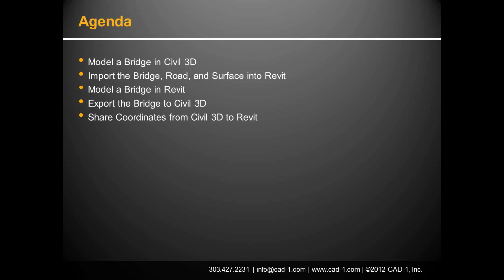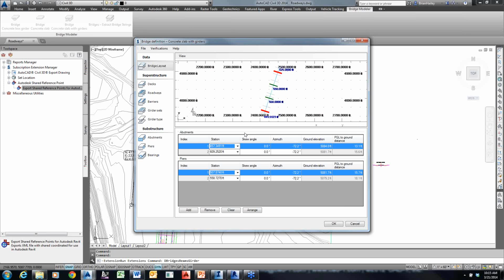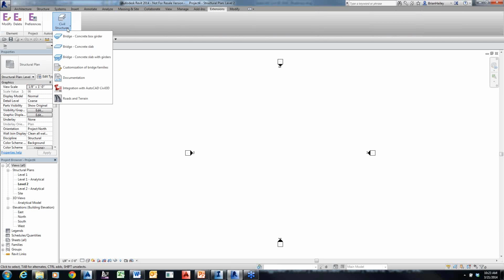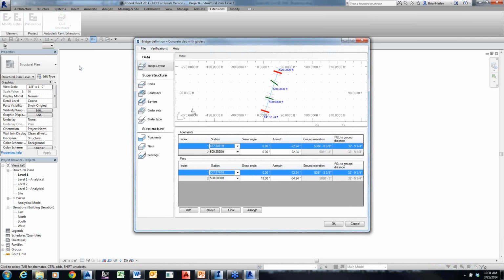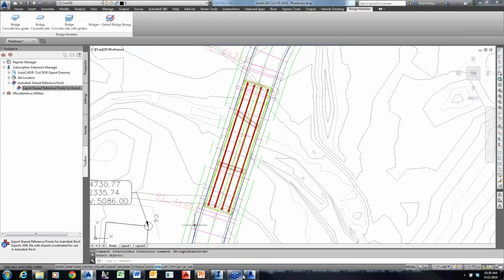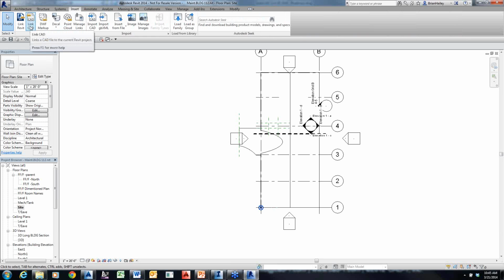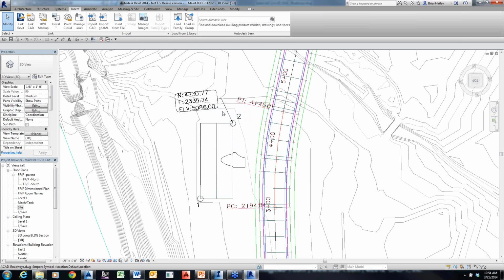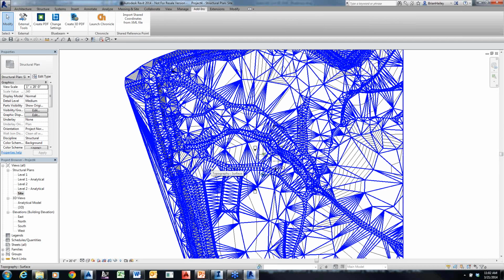CAD-1 Presents - Revit Structure with Civil 3D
| Revit Structure is software specifically built for Building Information Modeling (BIM), providing the structural engineering tools necessary to design, analyze and collaborate more easily in a model-based environment.  Likewise, Civil 3D is the answer for the Civil Engineer, providing tools that allow for accurate design and documentation suitable for the BIM requirement in the civil engineering industry.  As more projects require coordination between disciplines, it has become more important to be able to share data between these two technologies.  Join Brian Hailey, PE and Brian Juge, AIA as they demonstrate how to share project data between Revit Structure and Civil 3D.